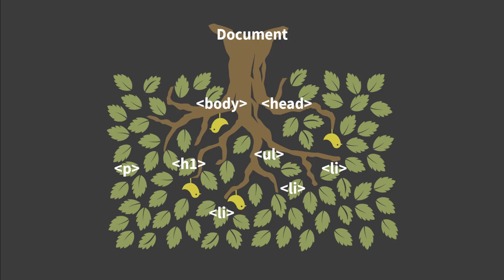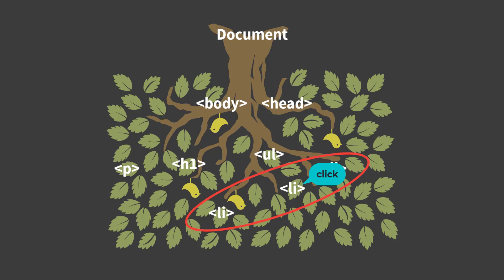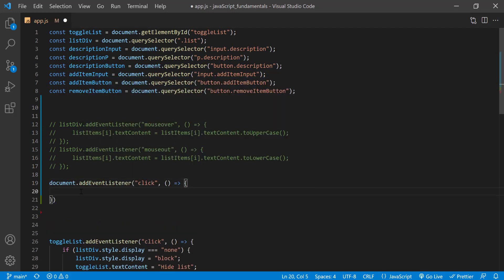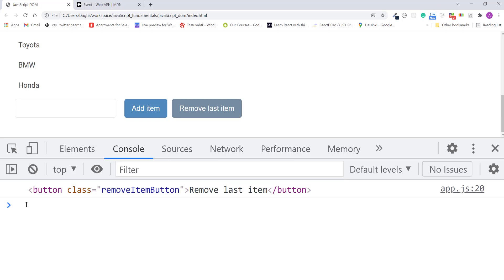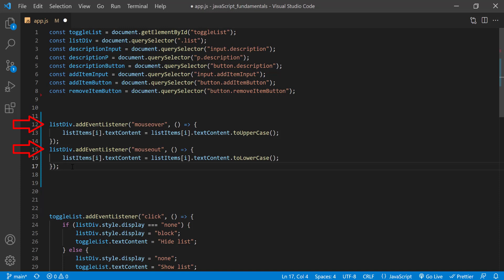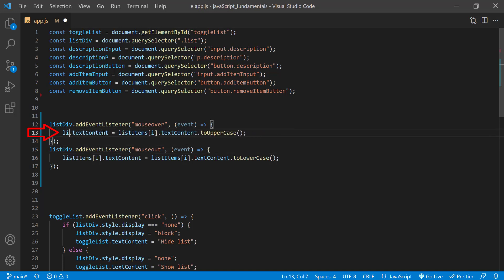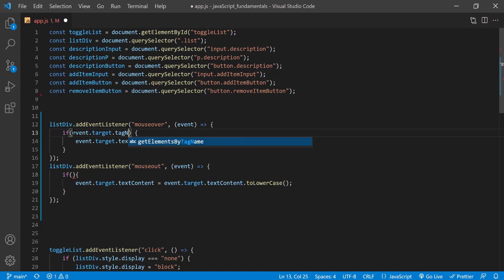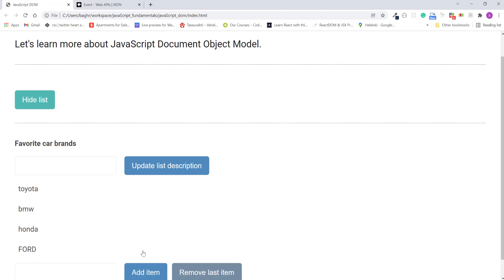✅ Event Object JavaScript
In this lecture, you will learn and practice how event object works in JavaScript with an easy-to-follow, simple, practical, and real-world coding example!

👉 If you want to learn more about event object from the official documentation, make sure to check out this link:

😊 Follow these steps to get the latest Starter Files for this lecture 😊:
👉 Go to the folder called: javaScript_dom
👉 Open the HTML file called: EventObject.html (✌ Ignore the index.html file which I mentioned in the lecture. ✌)
👉 Open the JavaScript file called: eventObject.js. (✌ Ignore the app.js file which I mentioned in the lecture.). I already linked this JavaScript file to the HTML file mentioned above!
💪 Now you are good to go! Happy Learning! 😊